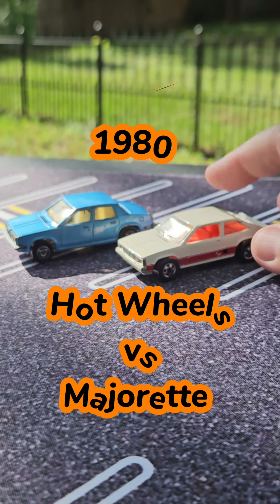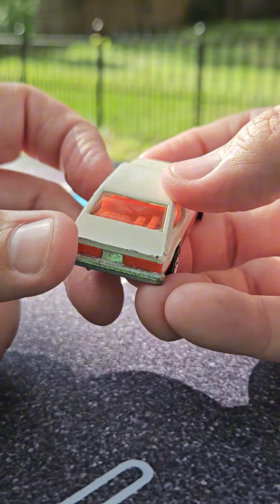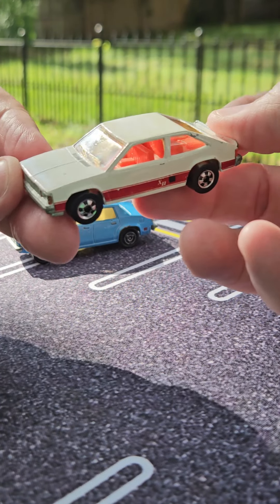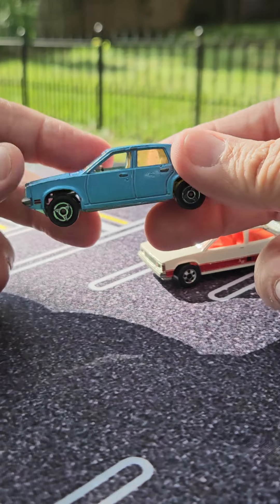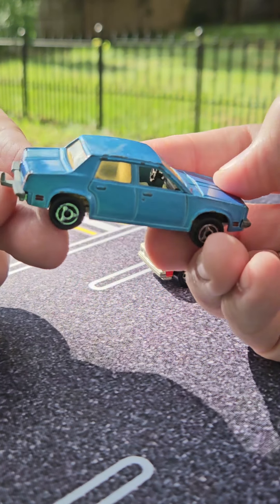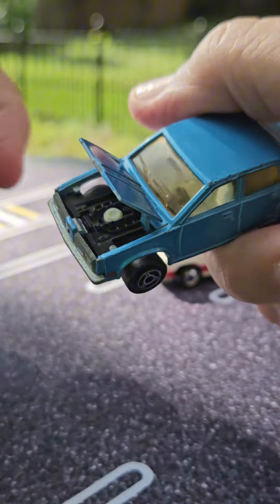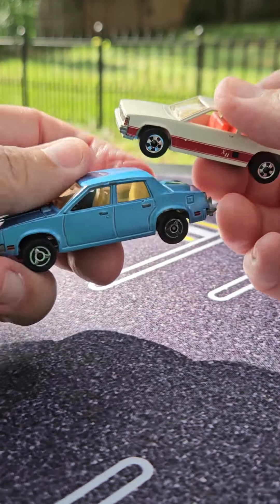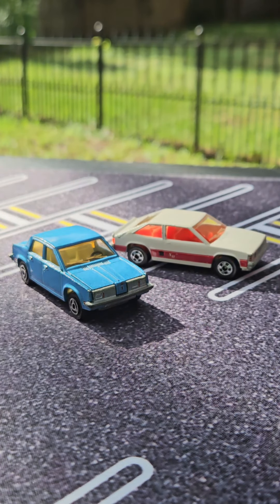tbt back to the 80's: Hot Wheels Chevy Citation vs Majorette Oldsmobile Omega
Comparing these GM X-bodies from my childhood toy box